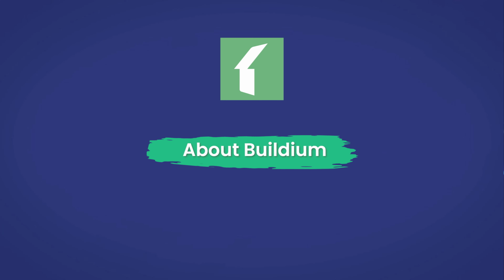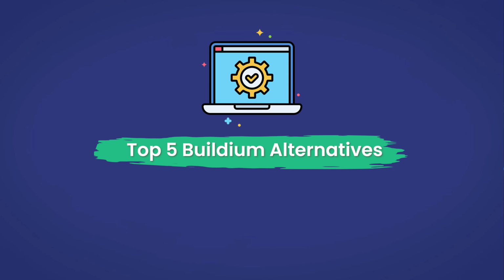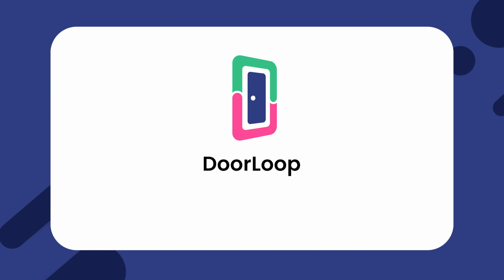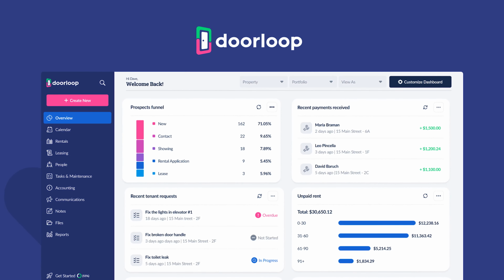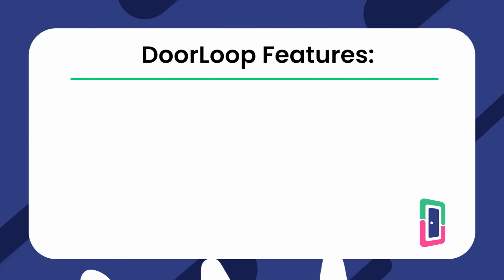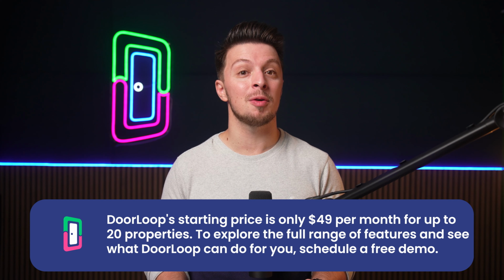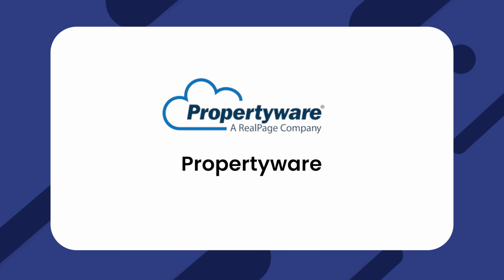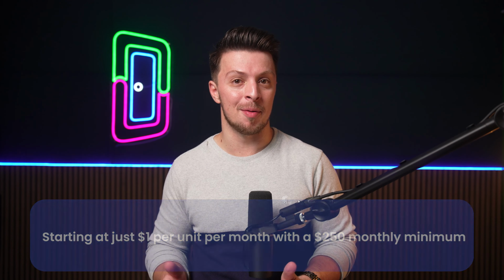Best Buildium Alternatives for Property Managers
Welcome back! Buildium is an excellent solution for property management, but what if it doesn't have exactly what you're looking for? Schedule a free demo today

In this video, we'll be going into a deep dive for 5 of the best Buildium alternatives that you need to check out for yourself!

00:00 Intro
00:33 Buildium Overview
01:00 DoorLoop
01:48 Propertyware
02:18 RentRedi
02:53 Avail
03:20 Appfolio
03:52 Closing Thoughts